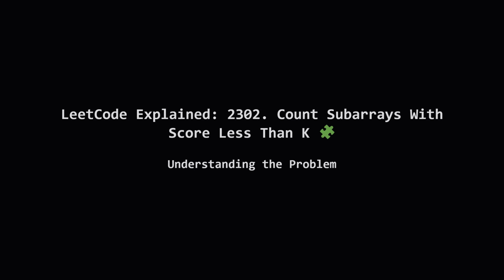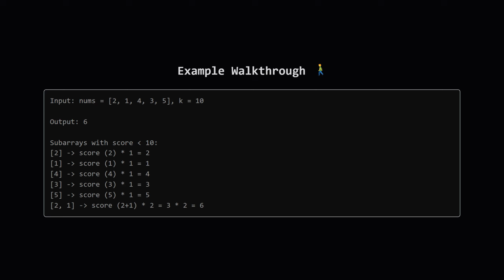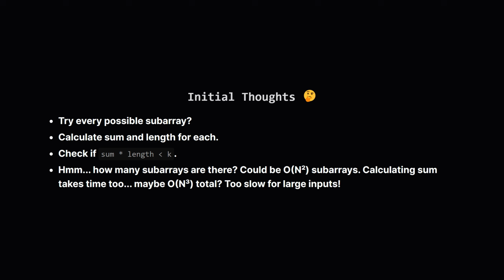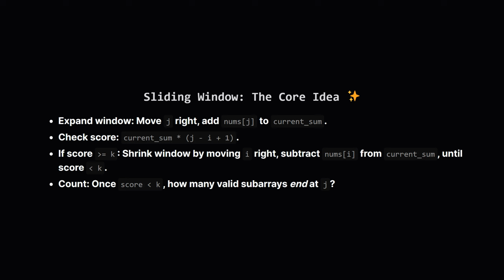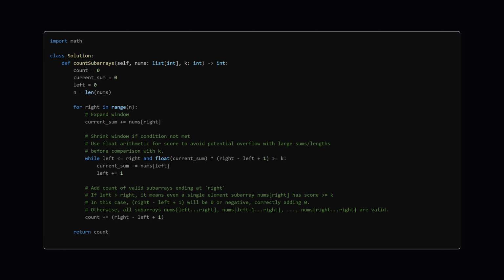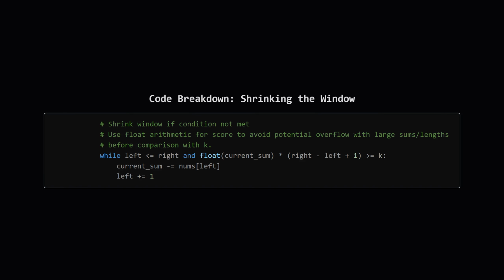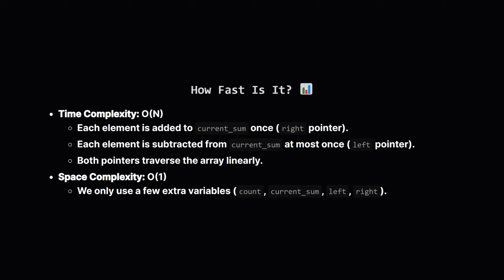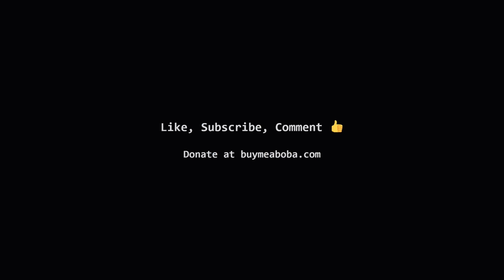2302. Count Subarrays With Score Less Than K | Leetcode Daily - Python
Unlock the solution to LeetCode 2302: Count Subarrays With Score Less Than K! This video provides a clear, step-by-step explanation of the problem, walking through an example to solidify understanding. We analyze why a brute-force approach is inefficient and then dive deep into the optimal Sliding Window technique. Learn how to maintain the window, calculate the score (sum times length), and efficiently shrink the window when the score exceeds k. The core logic of counting valid subarrays (j - i + 1) for each right endpoint is broken down. Includes a Python code walkthrough explaining initialization, window expansion, shrinking logic (handling potential overflow), and counting. Understand the O(N) time and O(1) space complexity that makes this solution fast and memory-efficient.